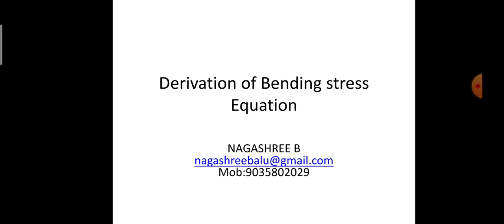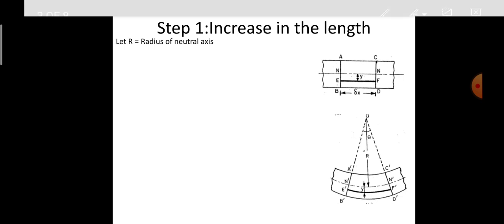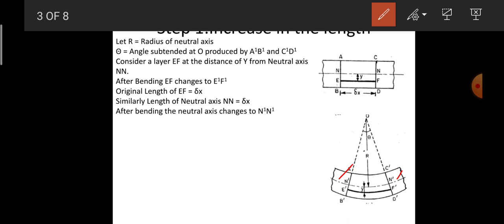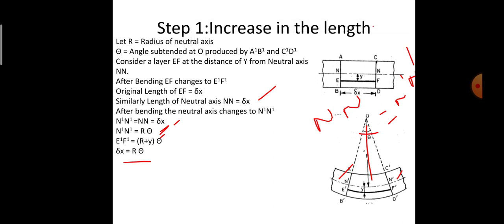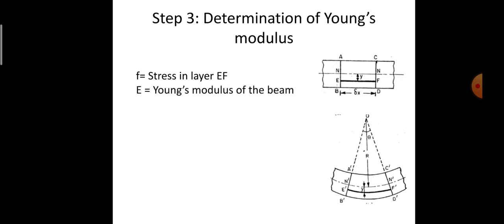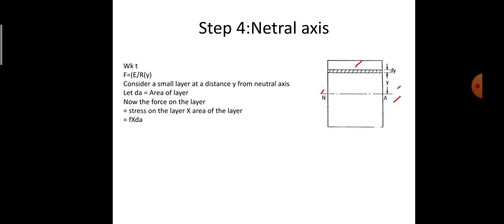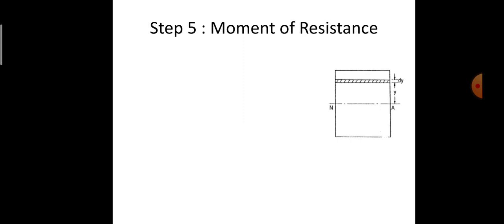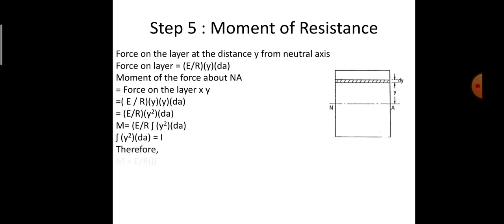Derivation of Bending Stress Equation